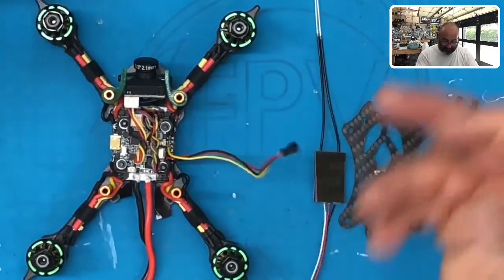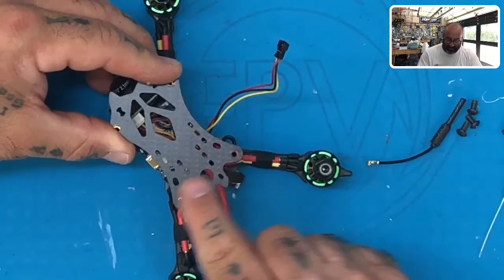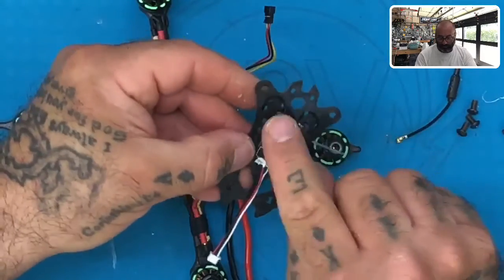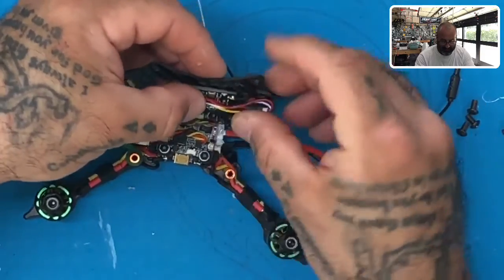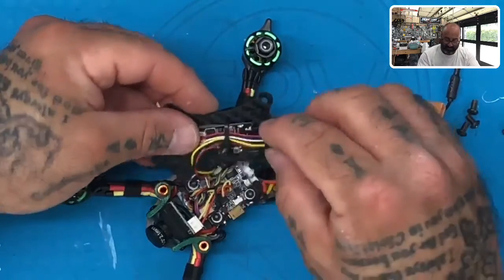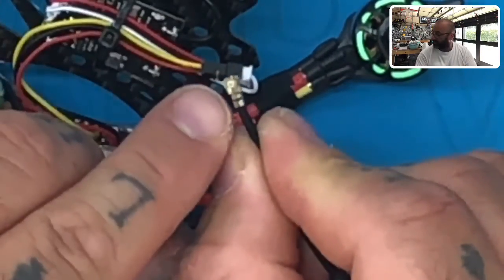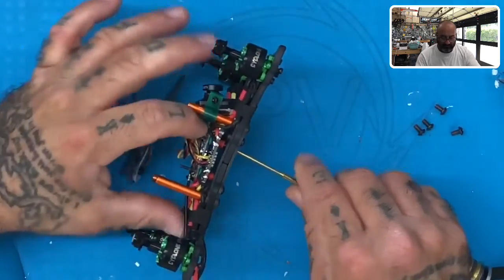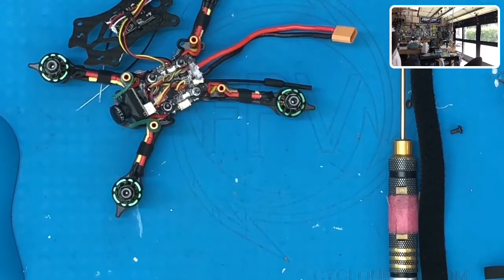DT140v1 Plug'nPilot(tm) Part 7 - Receiver Installation from Cyclone FPV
Please note that comments are disabled for all live builds and kit assembly videos due to the age group of our viewers.

If you would like to speak to our sales team about our online drone courses, certification programs, drone kits, or other educational materials, please reach out to Cyclone FPV using the link below:

Sincerely,

Tarek Maalouf
Founder and Work Mule
CycloneFPV.com